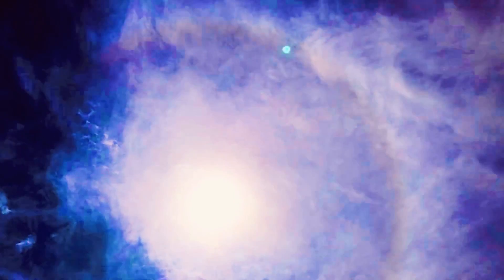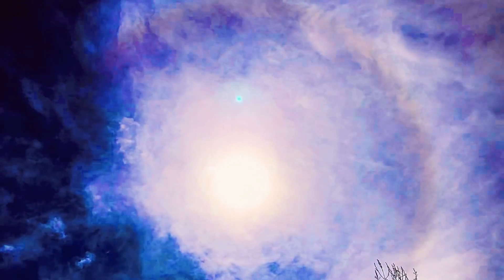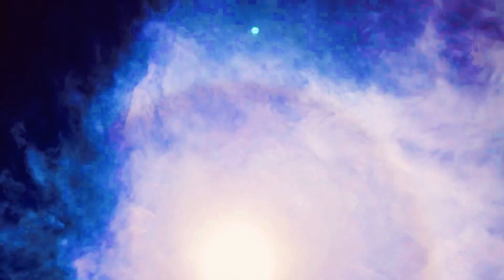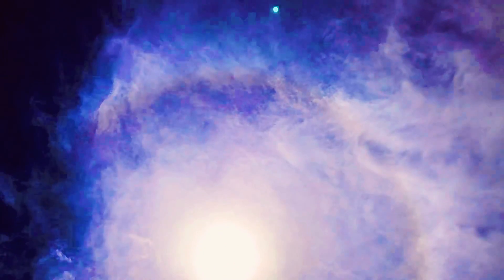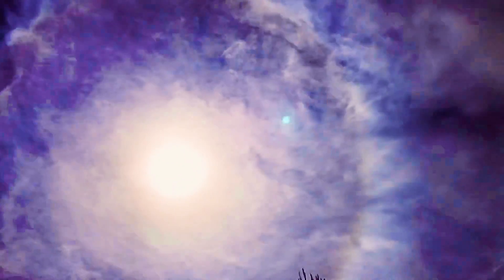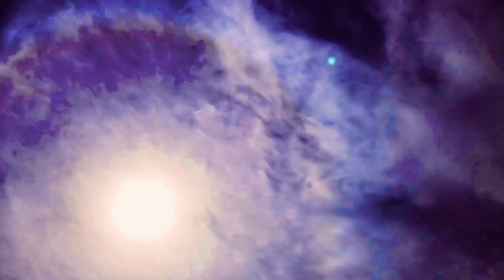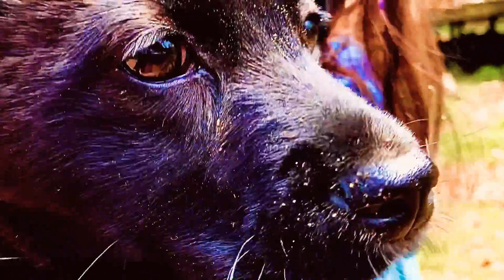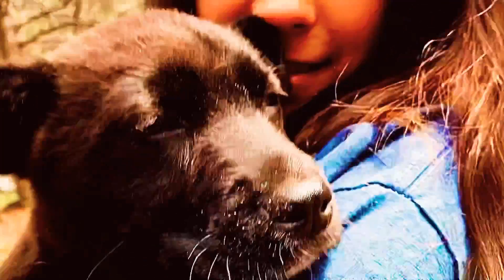🐍UNBELIEVABLE...MORE PROOF HALO= SERPENT EATING HIS TAIL! ...A LOT TO SEE IN THIS VIDEO!🐍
You may also find me on these Social Platforms 💦✨🌟💫
Instagram... @highelephant
Twitter Handle... @CHINA_ONEELEVEN

If you would like to contribute to my channel?